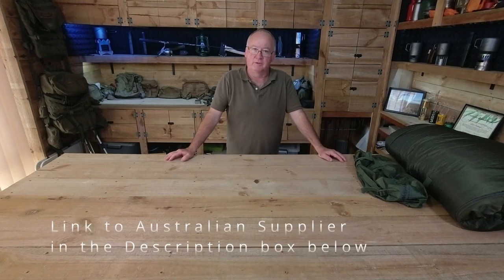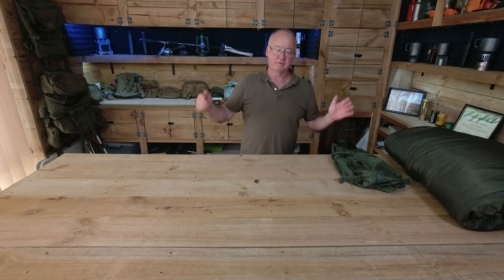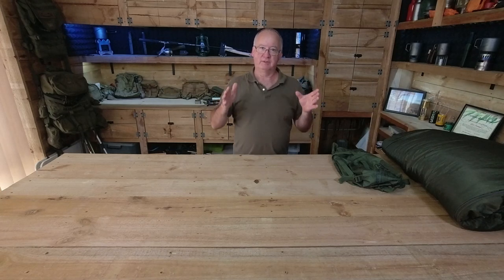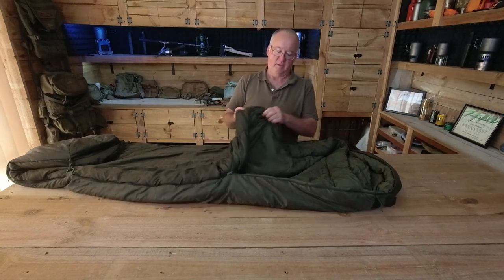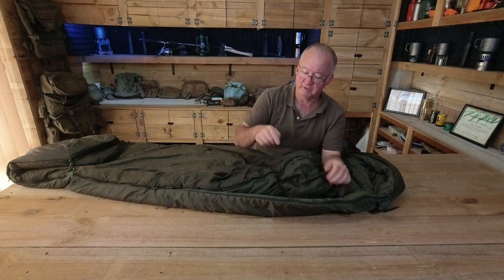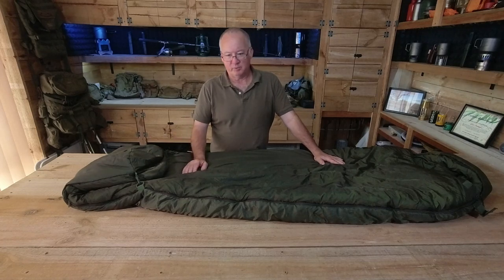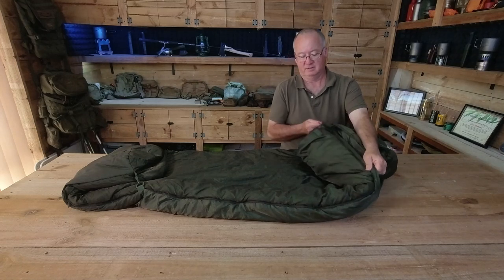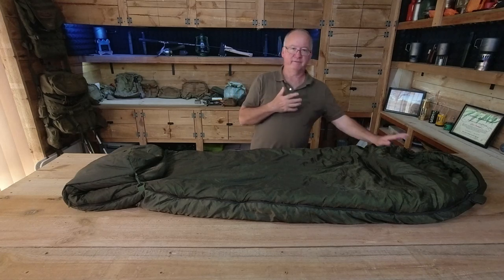Snugpak Softie Elite 3 Sleeping Bag